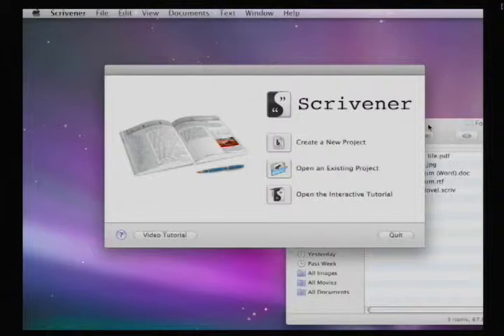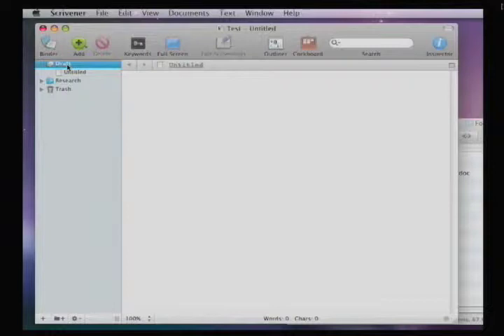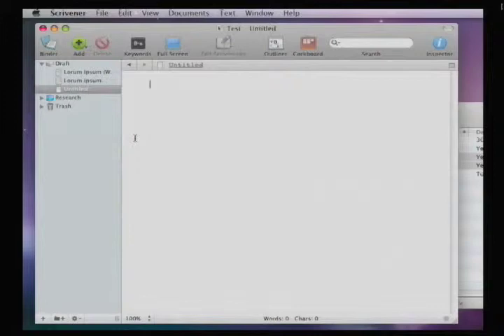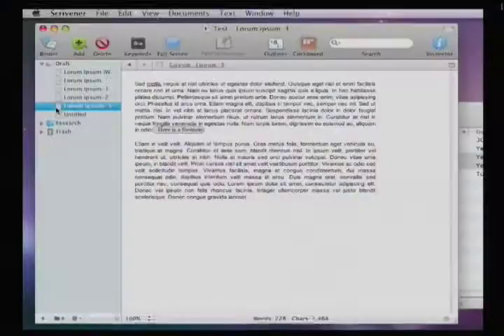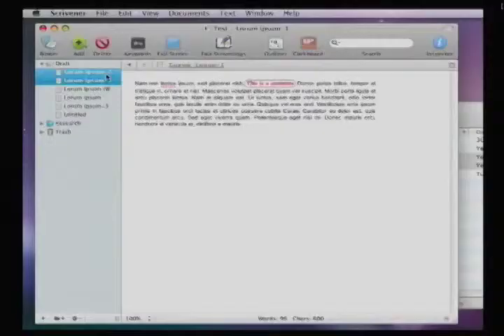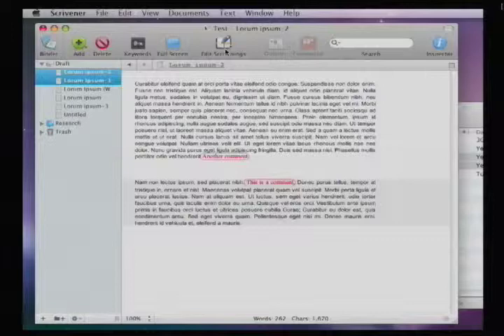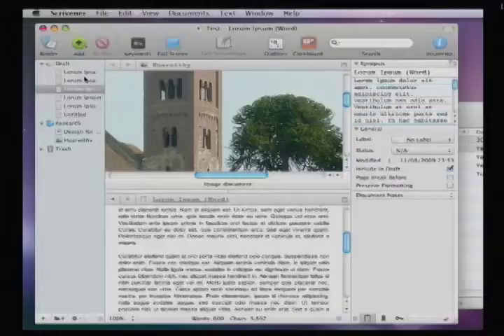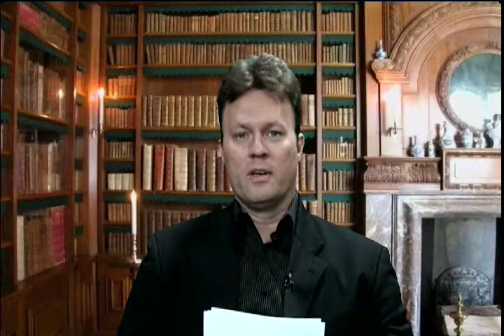This Week in Books - Keith Blount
When I explain Mahalo, the search service that I am CTO of during my day job, I usually describe the search space as unfinished. There is still room for massive improvement. I then typically contrast this with a software domain that IS finished -- Microsoft Word, for example. Word Processing is solved. You can maybe make it 3% or 4% better, but the massive innovation is over, done, finit. And then comes along some bloke Cornwall England who proves me wrong. Scrivener utterly reinvents what word processing should be for novelists everywhere. After hearing 4 previous Bibliotech guests rave about how this product has changed the way they write, I gave it shot -- and I'm hooked as well, I'll never go back to Word. Please join me in welcoming Keith Blount.

We do a full demo of Scrivener and show you how to use it -- and why you want to -- besides talking with Keith about why he created it, who's using it, how he's marketing it, etc.